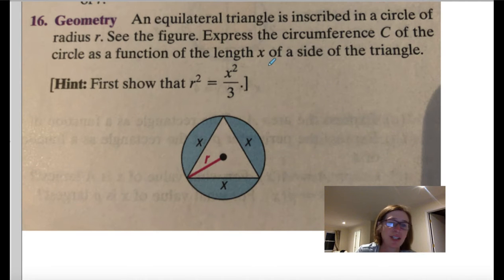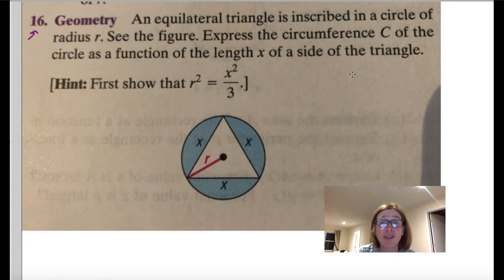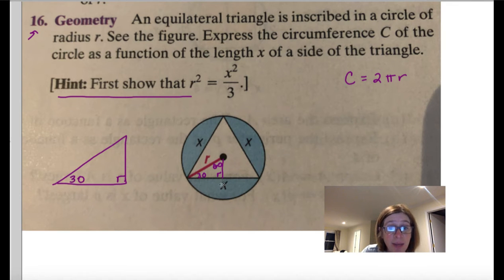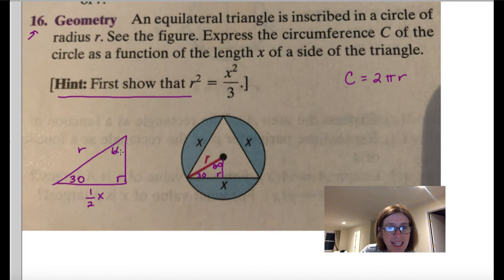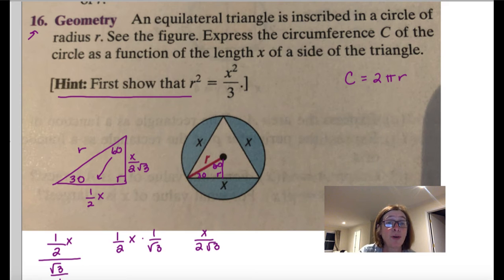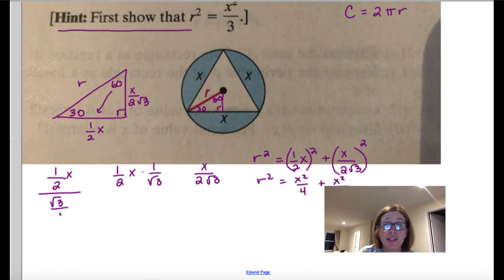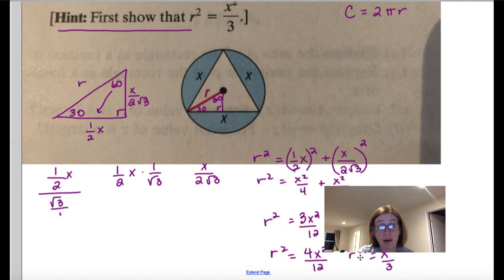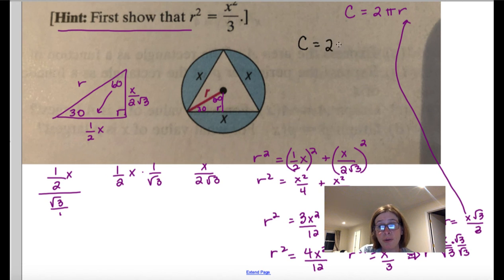Sullivan Pre Calc Section 2 6 Building Functions #16